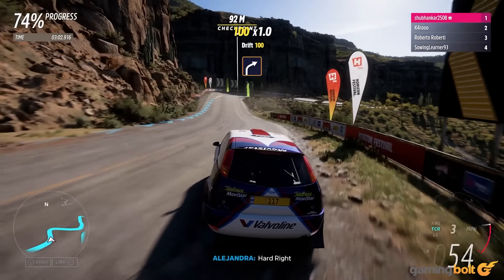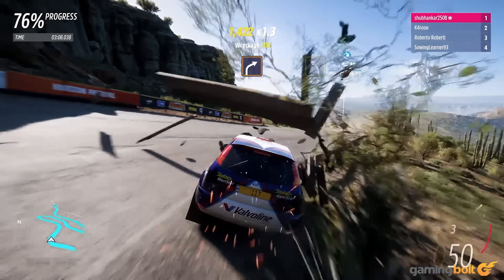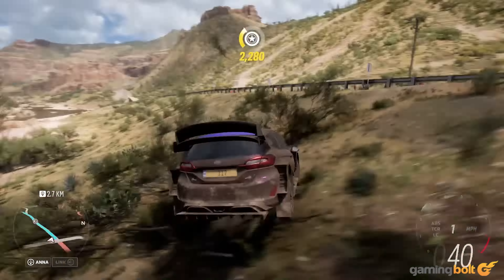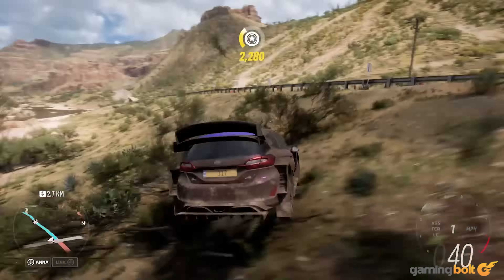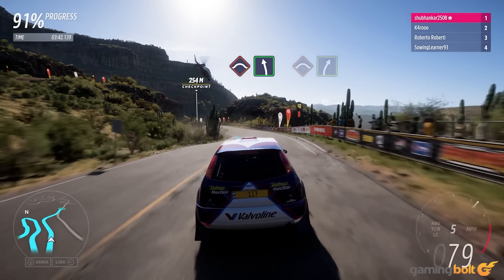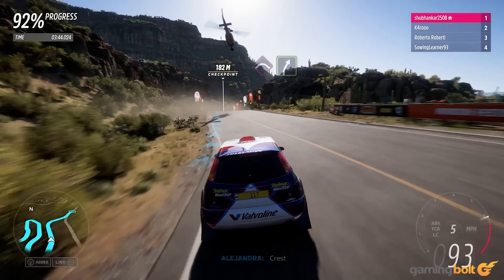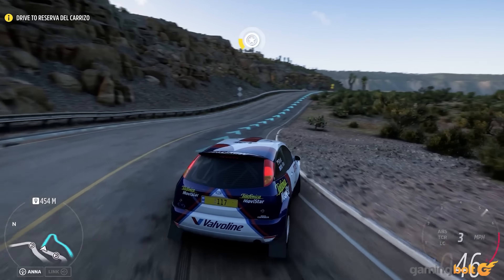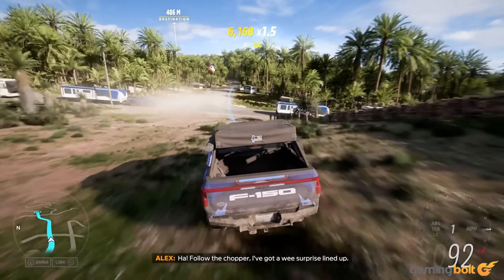Forza Horizon 5: Rally Adventure DLC Expansion Review - The Final Verdict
Forza Horizon 5 Rally Adventure is a meaty, varied, and enjoyable package. If you're sticking only to the critical path, you can blast through it in anywhere between four to six hours, but if you take it upon yourself to engage in all of its side activities, discover all of its roads and areas, get behind the wheel in all ten of its new cars, and win every single one of its events, that can easily to climb to 10 hours or more.

And given how fundamentally fun the mechanics of Forza Horizon 5 are, you know that the vast majority of that is going to be an enjoyable experience.